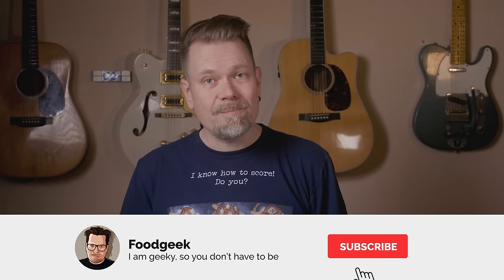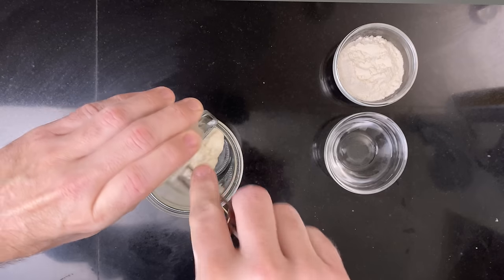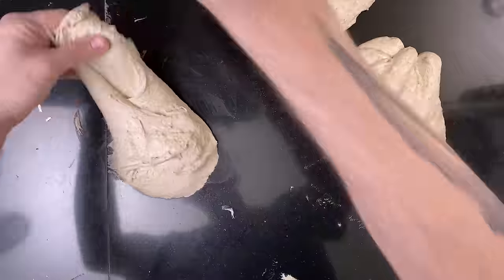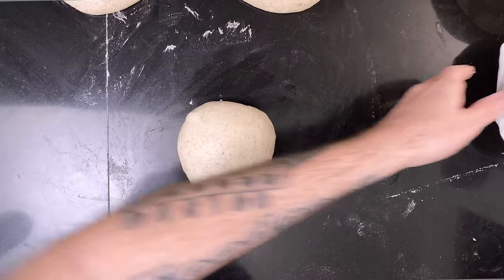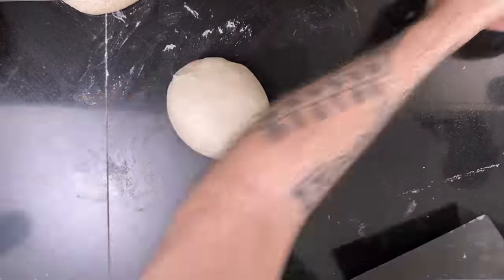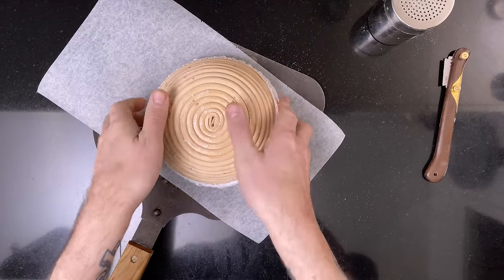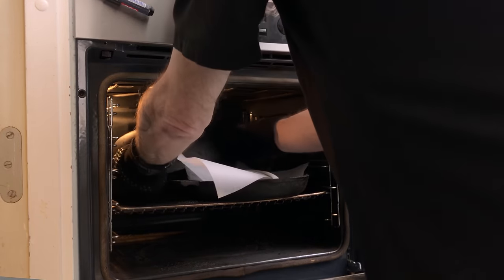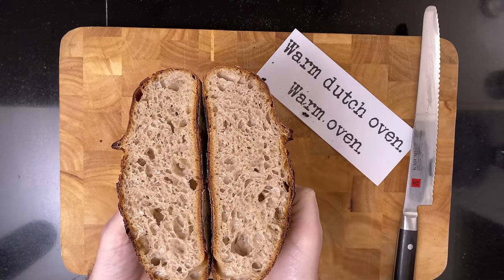Importance of preheating when baking sourdough bread | Do you really need to? | Foodgeek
Todays experiment looks at how important preheating the oven and the dutch oven is when baking high hydration sourdough bread. Does it make a difference or are we just heating our house for nothing?

Ad links!

Guitars in the background:
Martin HD28
Gretsch G5422TDCG Snow Crest White
Martin DCPA3